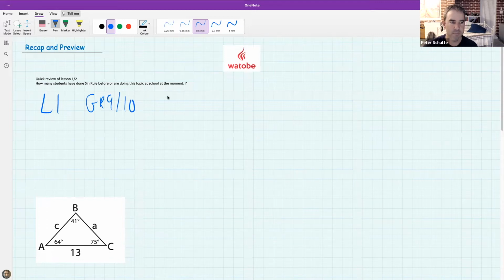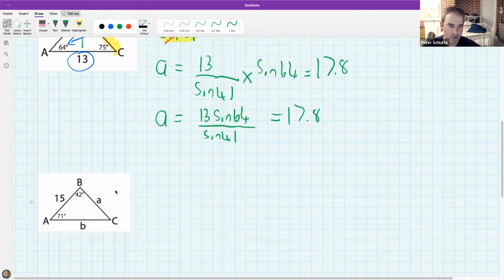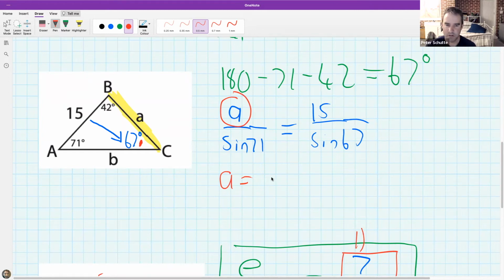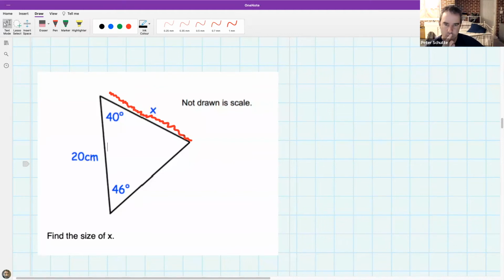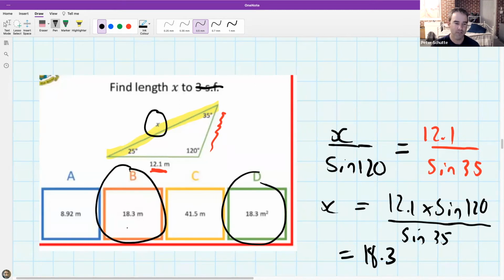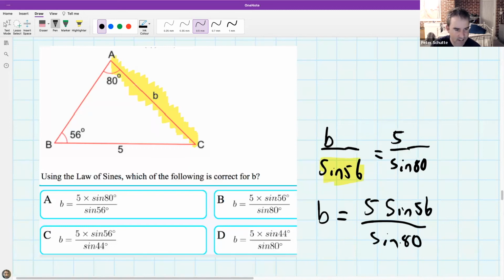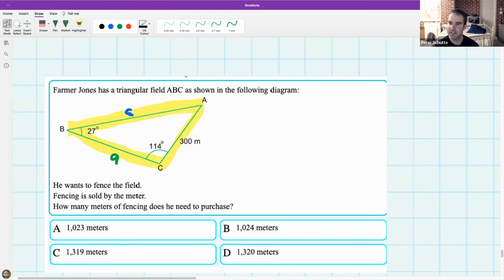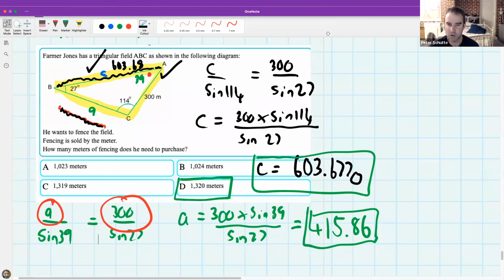Grade 11 - Trigonometry: Sine, Cosine and Area Rules (using the sine rule to find sides)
Grade 11 | trigonometry | triangle | trig | rule | side | angle | equation | law of sines |